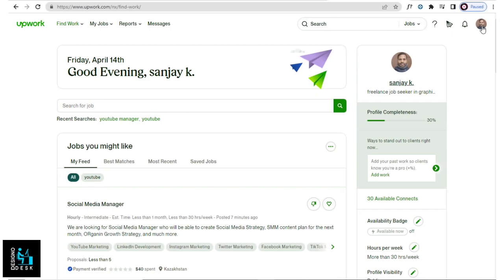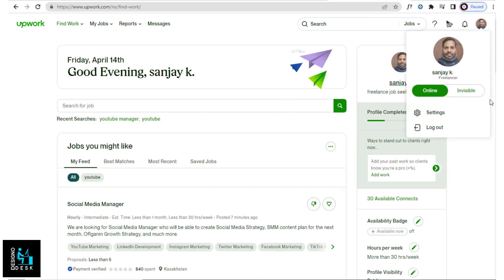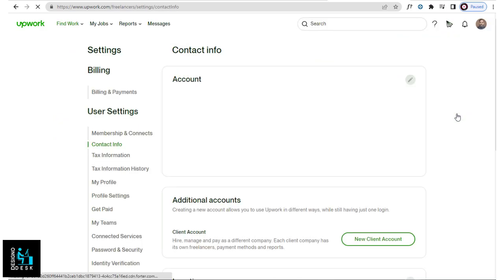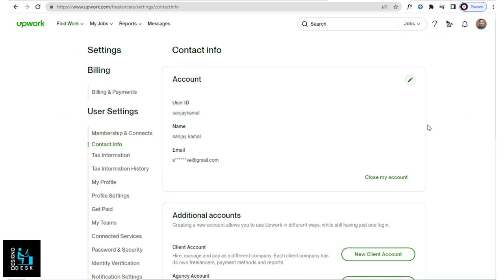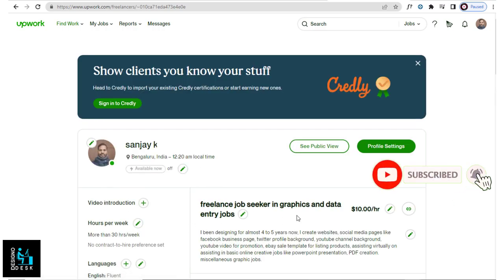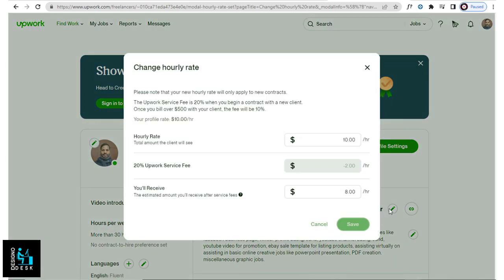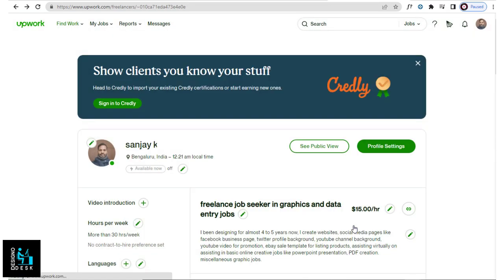Change Hourly Rate On Upwork Site || Hourly Rate On Upwork Updated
How to change the hourly rate charged on upwork